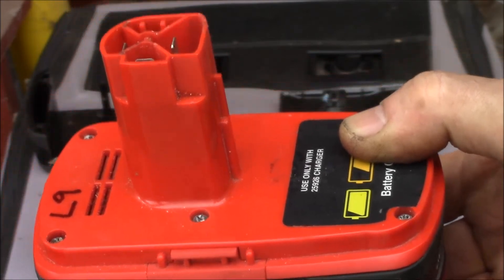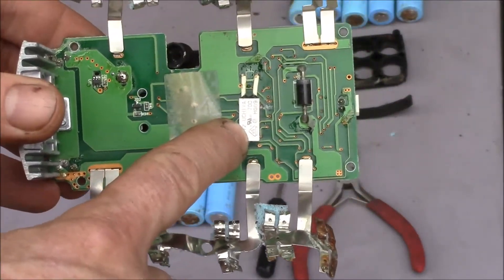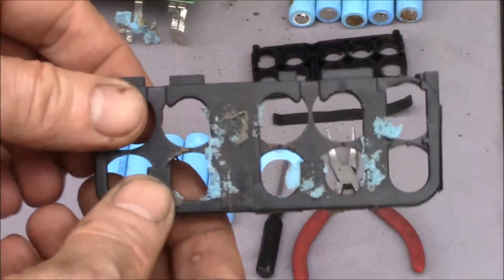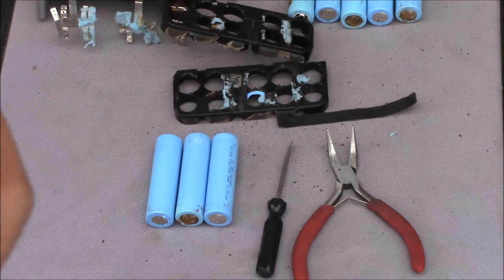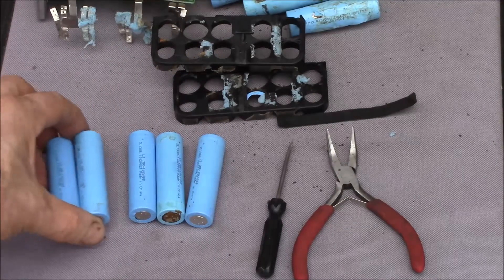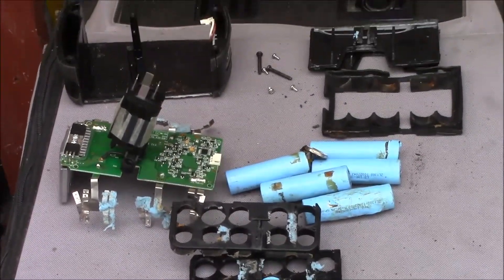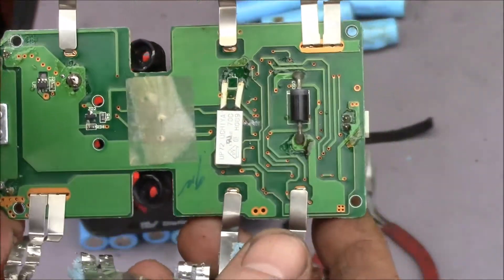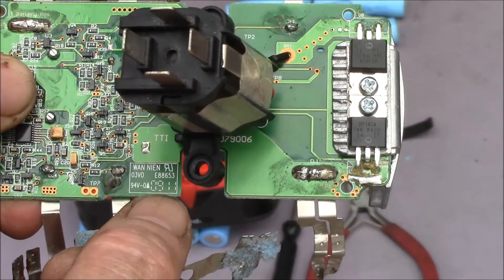Craftsman C3 Battery Tear Down, Part 5b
Ever wonder what's inside an extended capacity C3 Lithium Ion battery pack?  Have a look and see.

You have the case, the battery management board and battery tabs, the battery holders and the 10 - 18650 cells themselves.

Actually, my other 4 battery packs were easier to tear down, without that sticky foam tape.  All I needed to do on those was remove the 6 screws holding the top and bottom of the case together.  Then remove the two side clips and springs.  Then use a screw driver to gently lift up around the edges, being careful not to short out the batteries or the PCB if there are any cells holding any charge (check the cell voltages on the PCB CL1-CL4 connections).  Then lift the battery pack straight up and out of the bottom of the case to clear the two posts in the middle.

I'll next try to get some closeup shots of the PCB and try and identify some components and figure out what sorts of things the battery management board does: